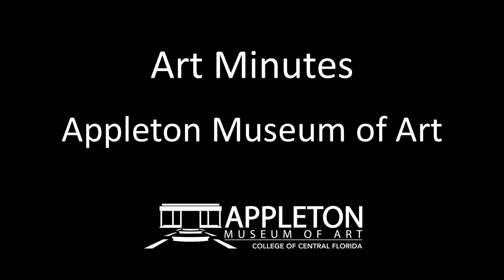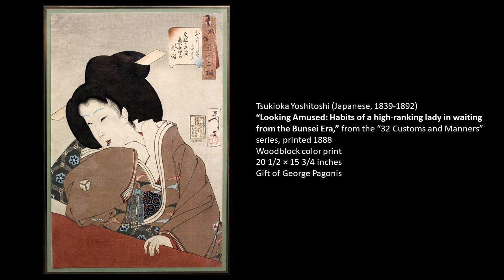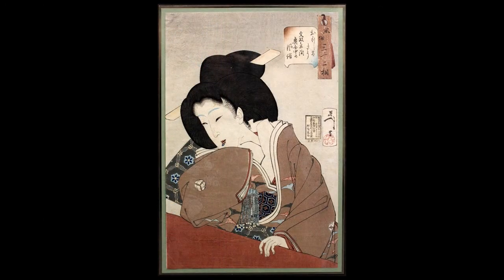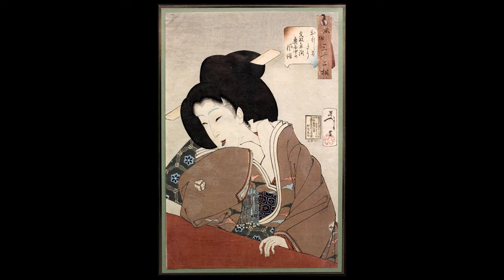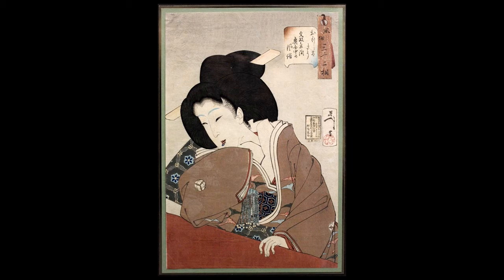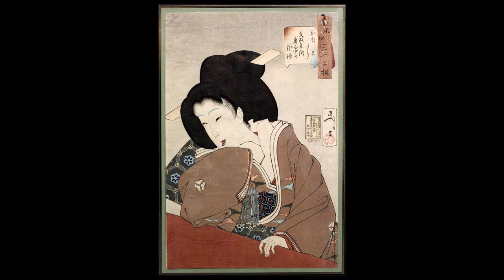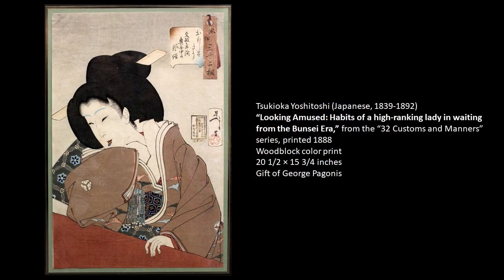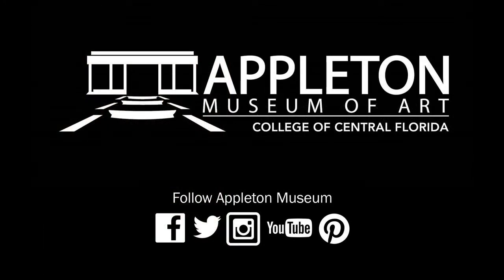Art Minutes: "Looking Amused" by Tsukioka Yoshitoshi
In this Art Minutes video with Patricia Tomlinson, Curator of Exhibitions at the Appleton Museum of Art, learn about this important print that is part of the artist's "32 Customs and Manners" series.